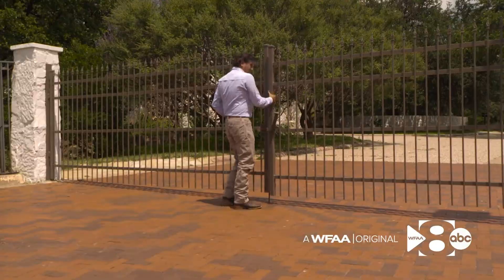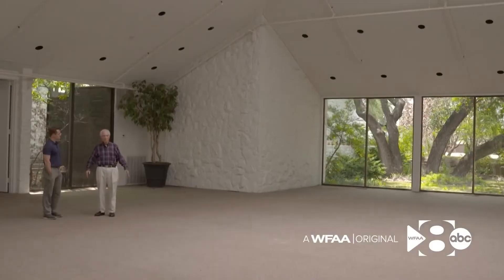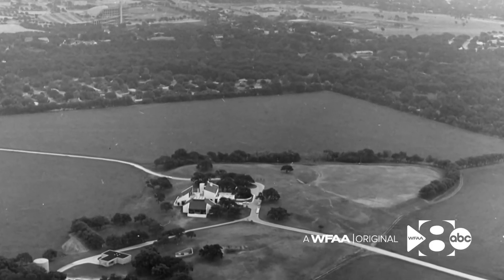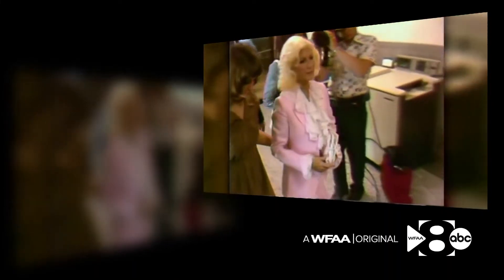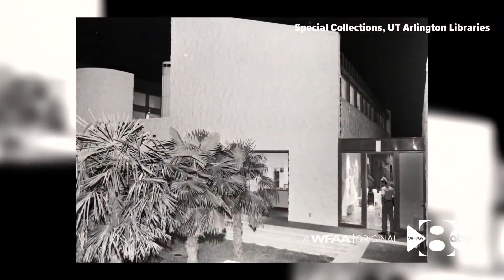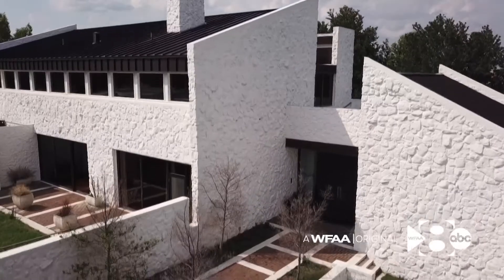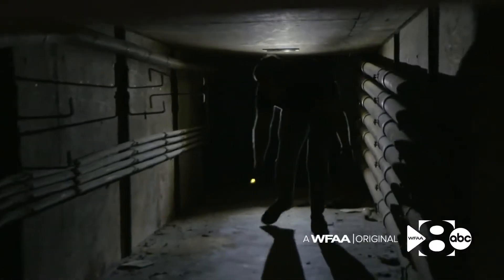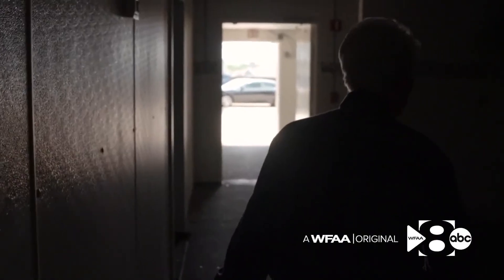Stonegate Mansion: A final look inside an infamous and iconic home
Once the site of two murders in 1976, Stonegate Mansion has since been a Mexican restaurant and a wedding venue. The Fort Worth landmark will soon be destroyed.